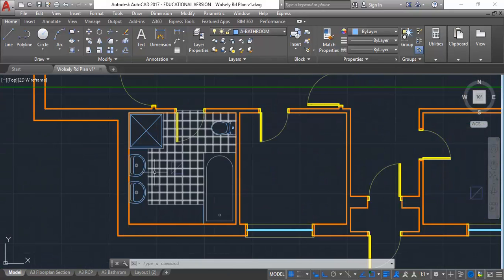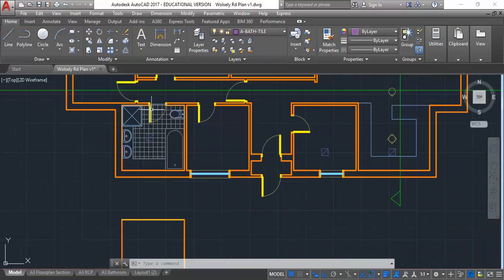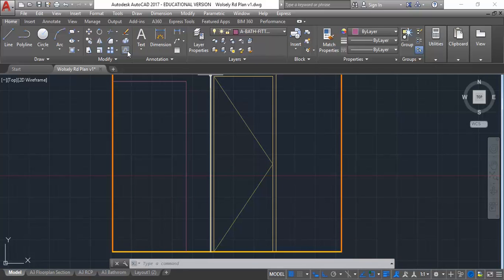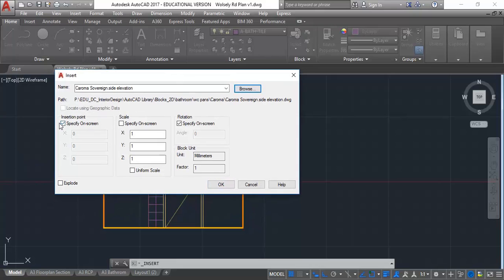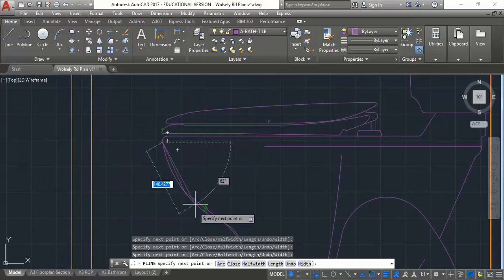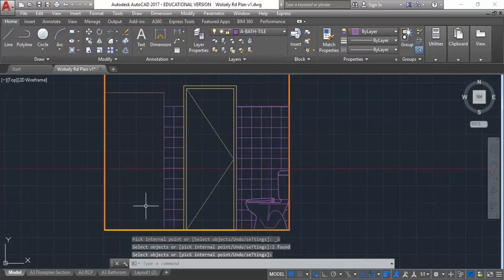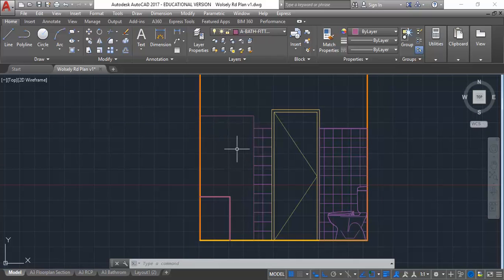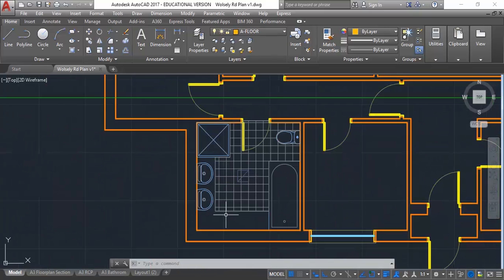Wolsely Rd AutoCAD 11 Bathroom Elevations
AutoCAD tutorial showing drawing of internal elevations using projection from a floor plan